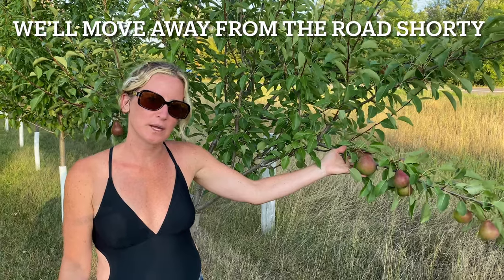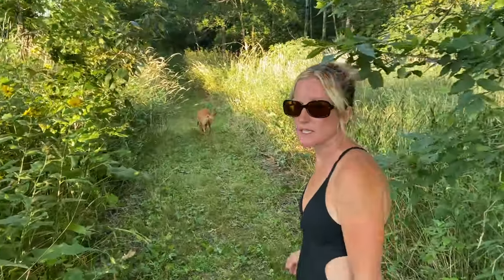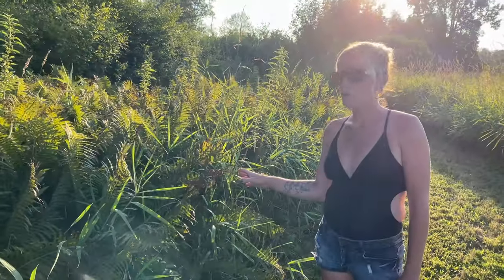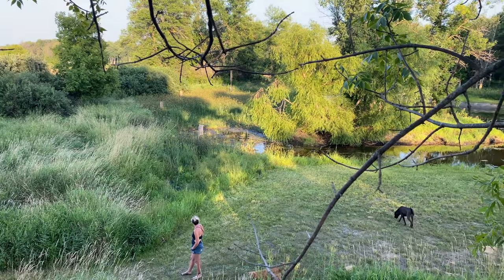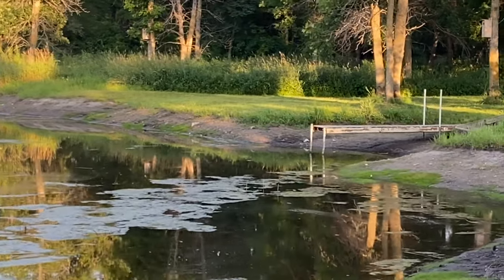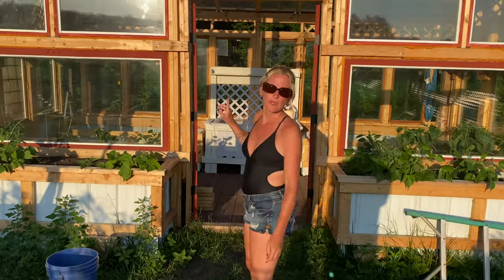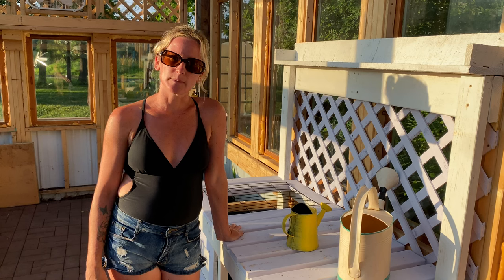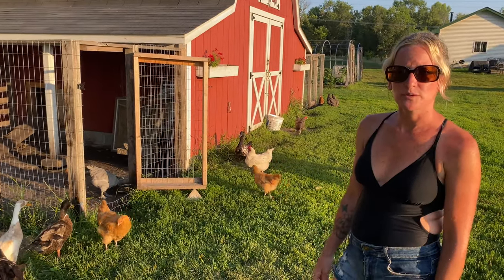10 Acre Homestead Tour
Walk with us on a full tour of our farm and homestead in central Minnesota .

00:00 Welcome to Lohre Farm